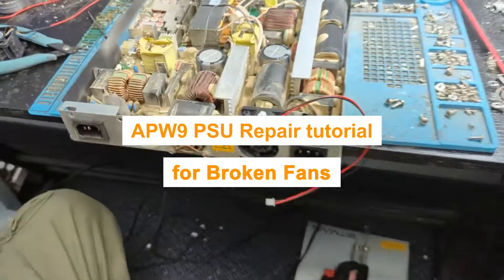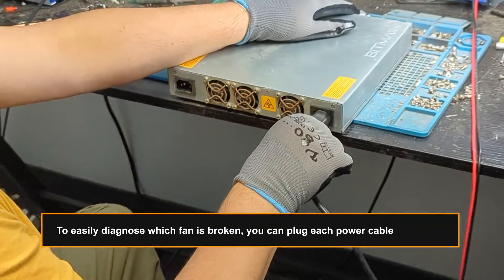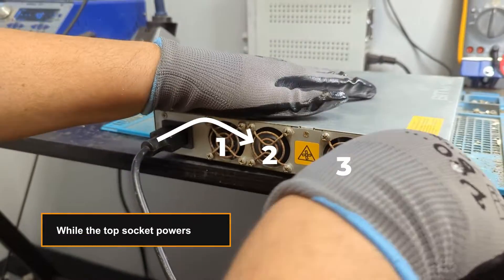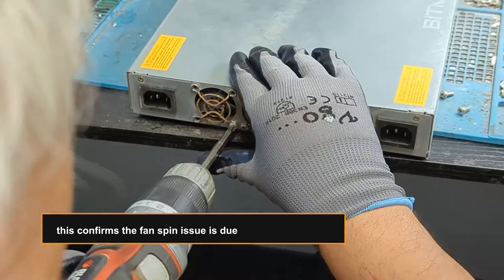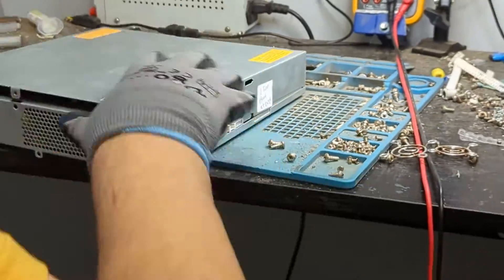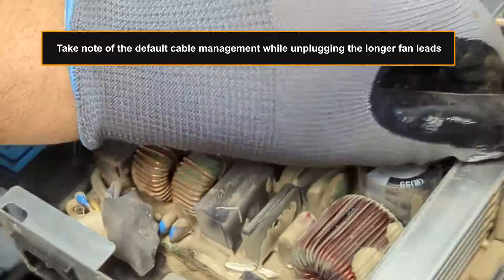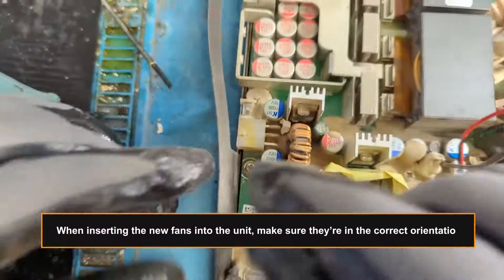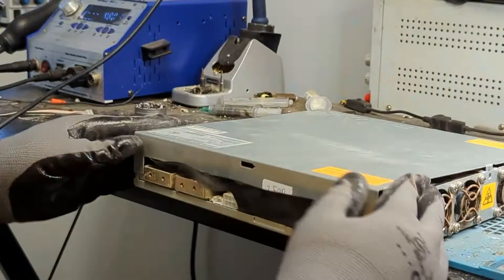Bitmain PSU Repair: APW9 Power Supply Fan Replacement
In this video, we'll be replacing an APW9 fan in a Bitmain power supply. The APW9 fan is a common failed component in Bitmain power supplies, and this repair is a quick and easy way to fix it.

We explain how to replace the fan on an APW9 Bitmain power supply. The fan on the power supply is responsible for keeping the internals of the power supply cool. If the fan becomes damaged, the power supply can overheat, which can cause damage to the power supply and even lead to a fire.